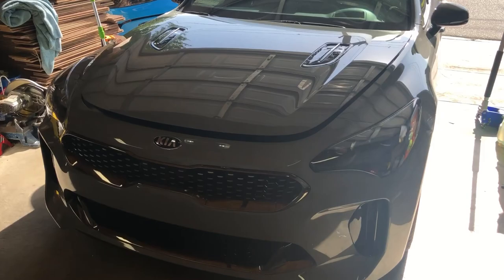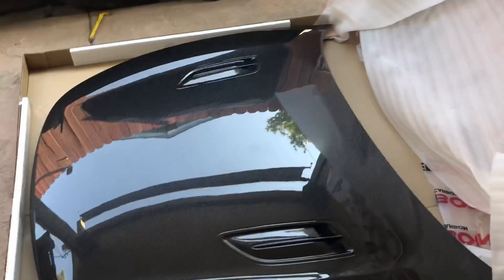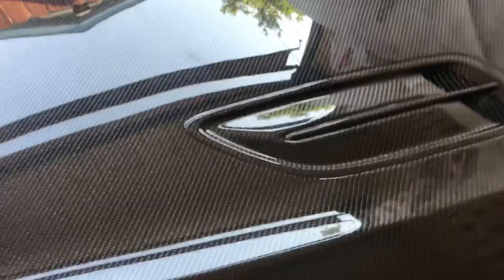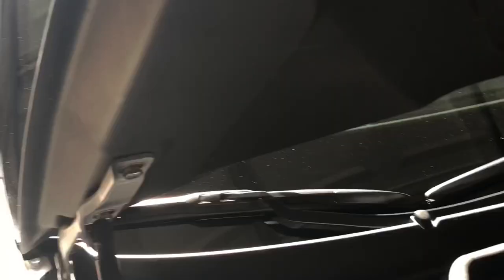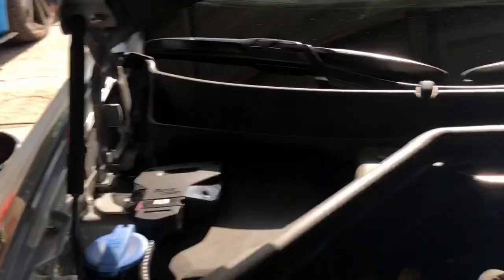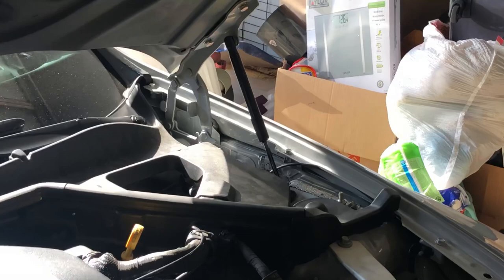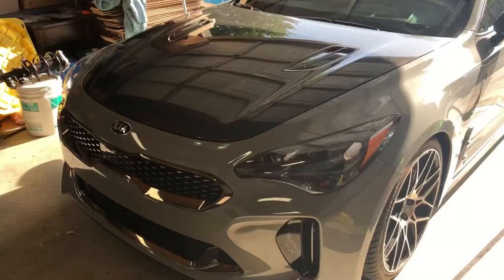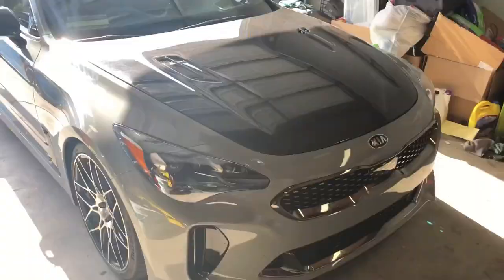Kia Stinger Seibon carbon fiber hood install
Been a while since I made a video but here is a good one. Really simple to install and the question everyone has is weight. All can be seen in the video

Thanks to @louie_angeles for the help. sorry I misspelled your name in the video.